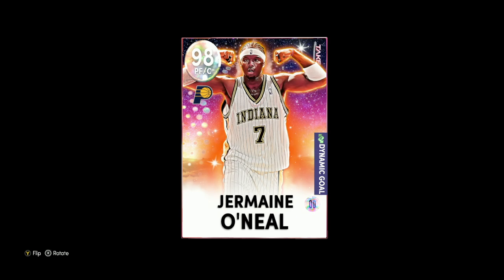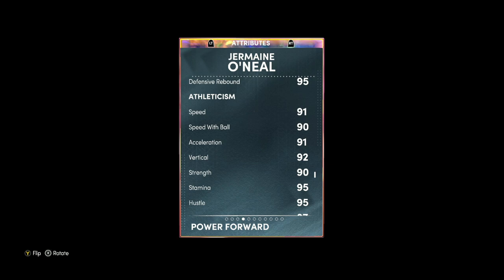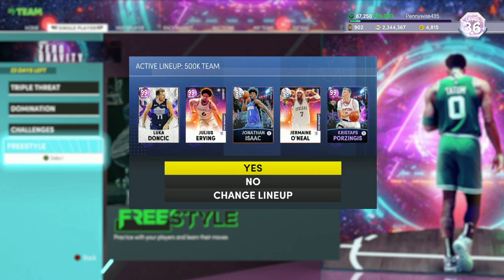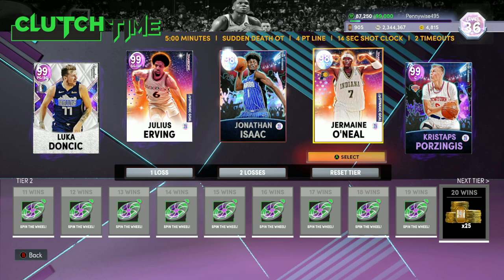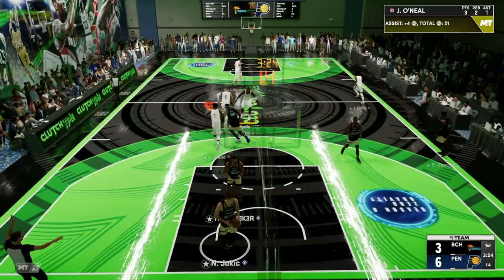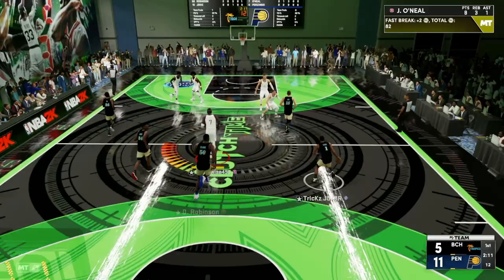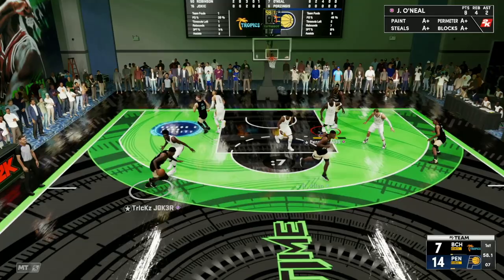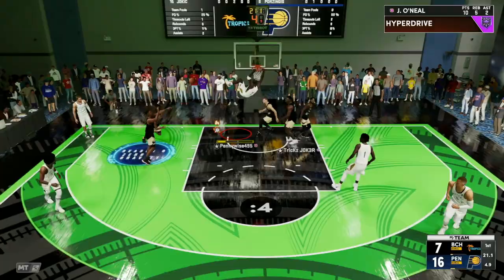*NEW* GALAXY OPAL JERMAINE O'NEAL GAMEPLAY!! HE IS SUPER FUN PF TO USE IN NBA 2K22 MYTEAM!!